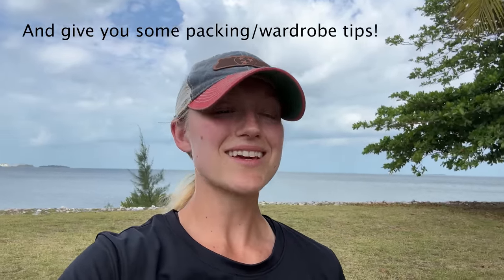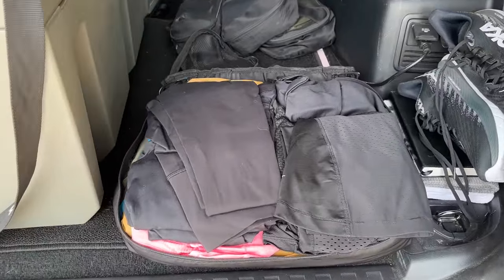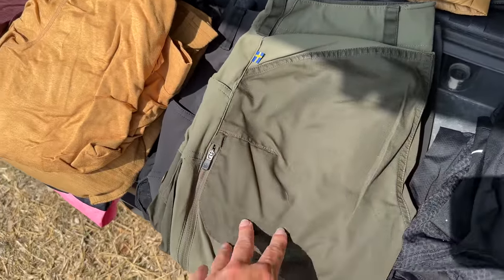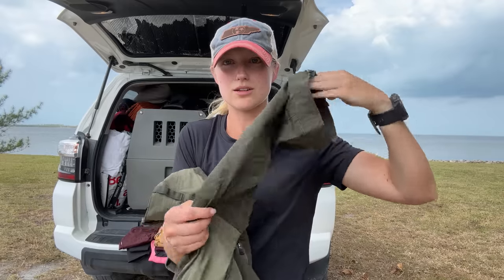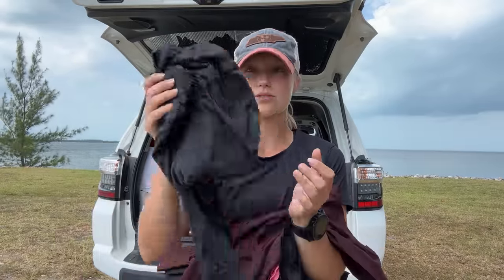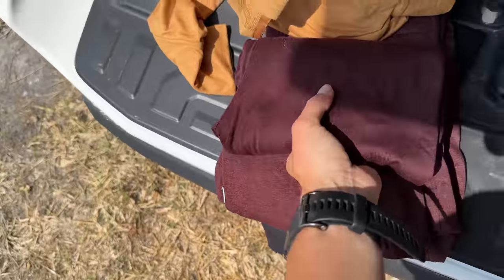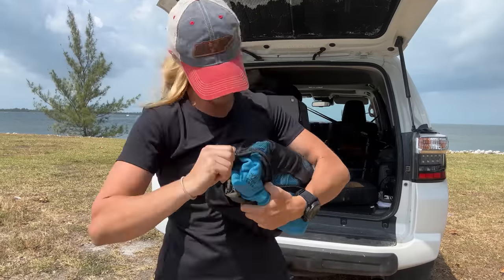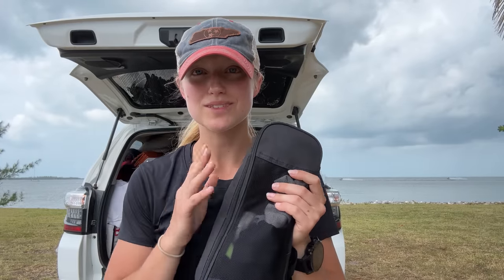MY ENTIRE WARDROBE for LIVING in a 4RUNNER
Ever wonder what I bring for full-time living out of a 4Runner… now you know!

AMAZON STOREFRONT (all things car camping)

Enjoy the videos and would like to send us a treat?